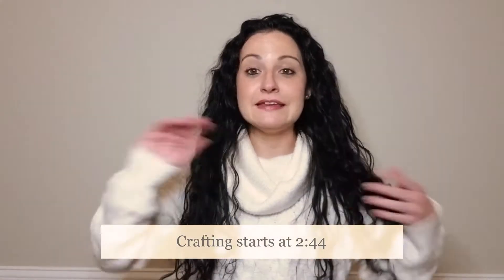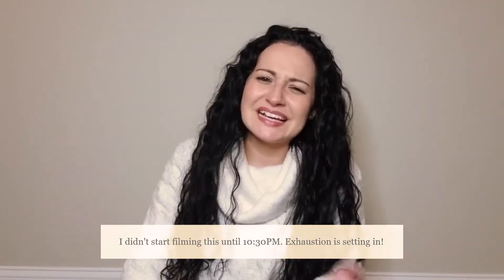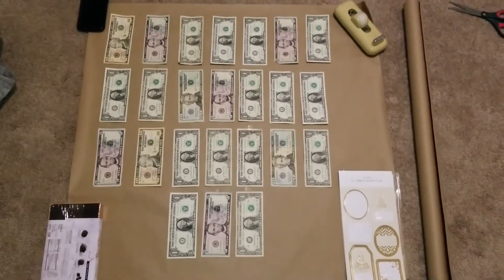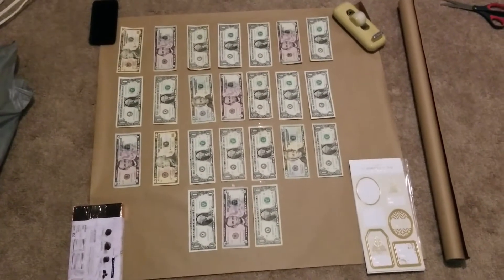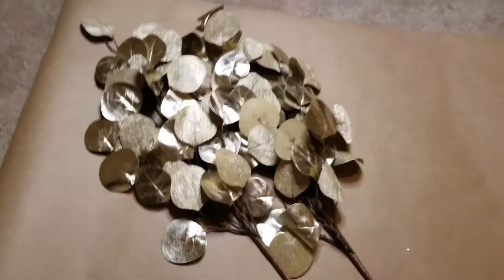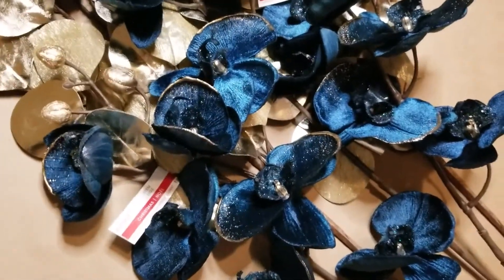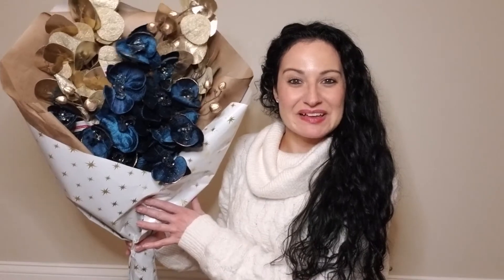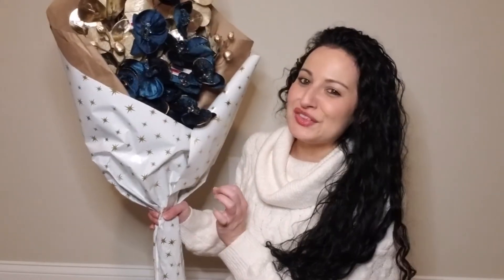Christmas Decorate with Me | Glam Crafts | Hidden Money Bouquet | 2020 | The_Real_Gisele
Here is my final glam chic craft video for 2020.  In this video I put together a faux floral bouquet with a nice hidden surprise of money!  I'm always looking for new ways to gift money without just throwing it into a greeting card.  Let me know what you think of this idea.  With that being said, I hope each and every one of you have an amazing Holiday Season.  Be safe and be well!

XOXO

The_Real_Gisele

ITEMS USED IN THIS VIDEO:
-Scotch Tape
-Scissors
-Money "Bills" (Use whichever denominations you'd like.)
-(2) Gold Leaf Stems (I couldn't find the exact ones I used, but here is a similar product you can buy at Michaels.)
-White & Gold Star Gift Wrap Paper (I couldn't find the exact one, but here is a similar product.)
-Red Chorded Ribbon Roll (I didn't use this on the outer wrap as I didn't want the paper to rip.)

MUSIC FEATURED IN THIS VIDEO:
"O Holy Night (Spanish Guitar Version)" by Andres Cantu